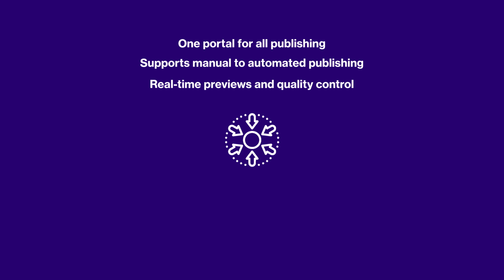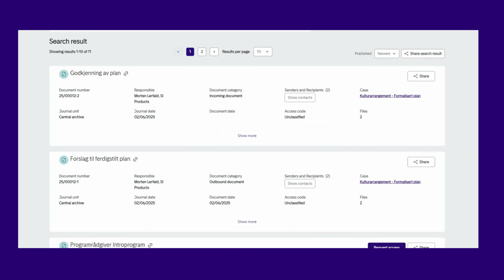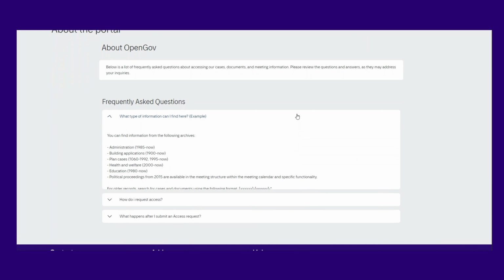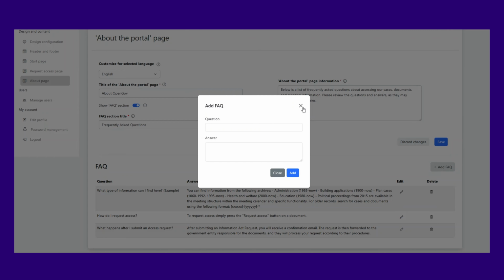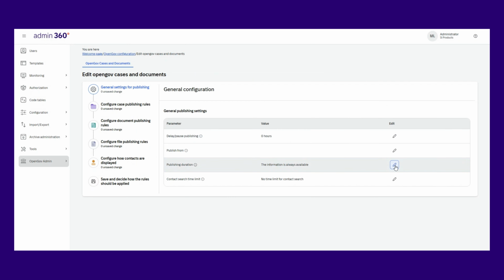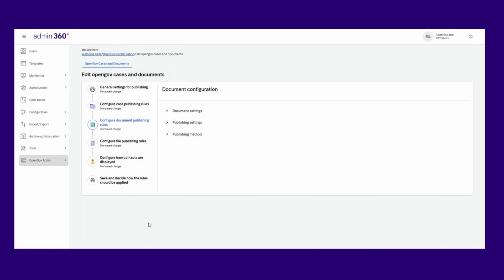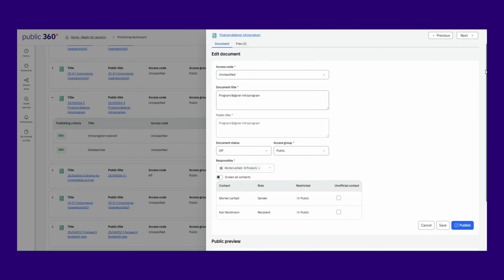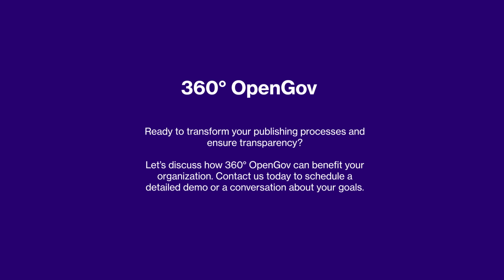360° OpenGov Cases & Documents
Designed to meet the demands for transparency and trust in government operations. Empowers Local, Regional, and Central government agencies by promoting unparalleled openness, efficiency, and public trust. Imagine a government agency where transparency is not just a mandate but a celebrated practice, fostering trust and engagement with the community. This is the vision that 360° OpenGov can help realize. Read about our services